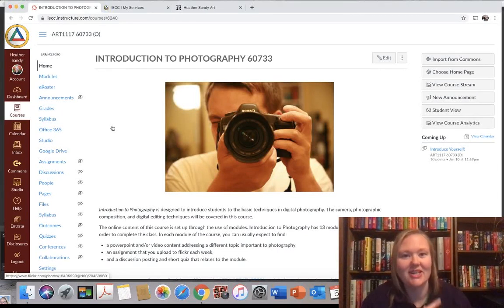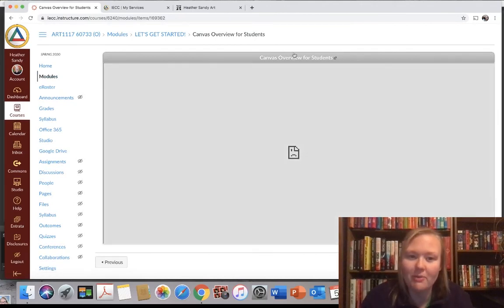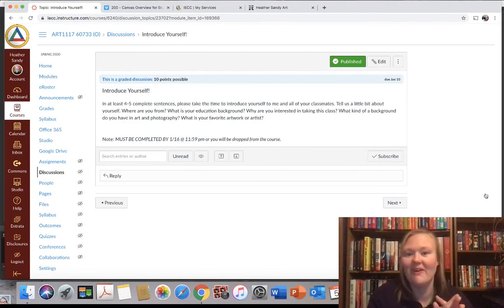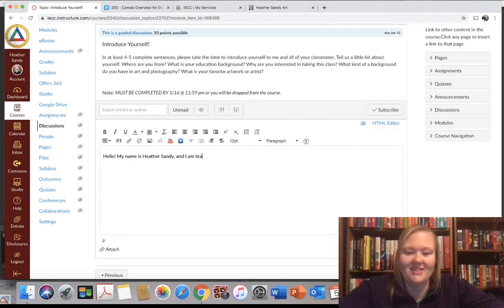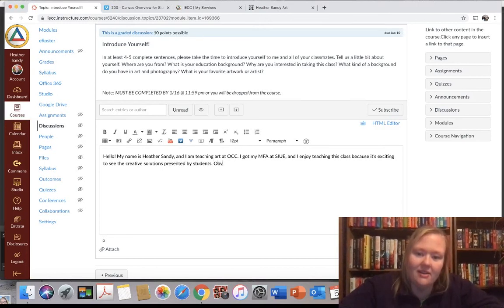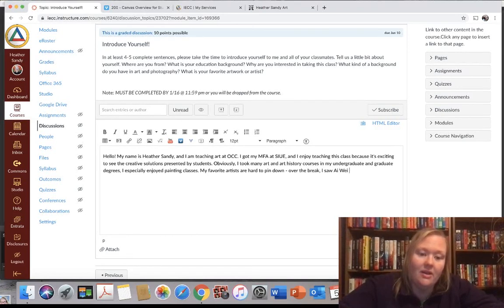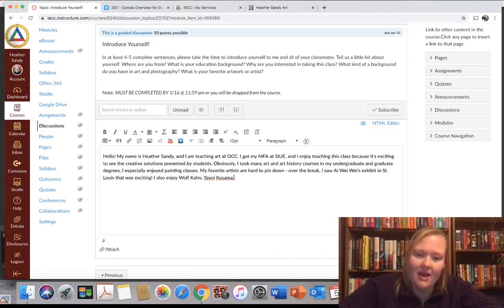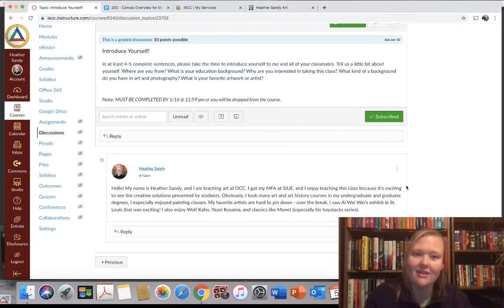How to Post a Discussion Post & Navigating Module